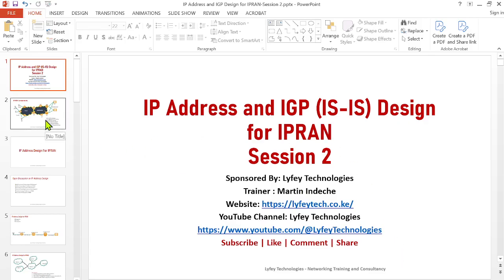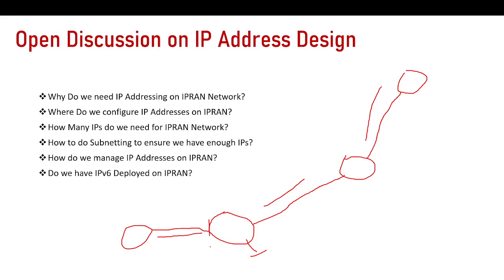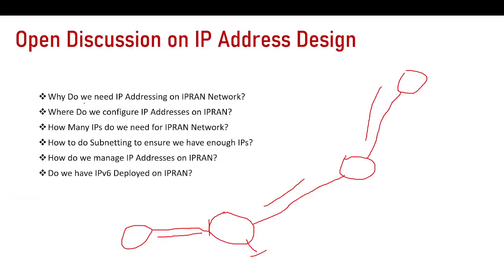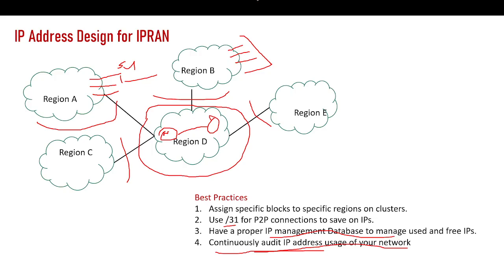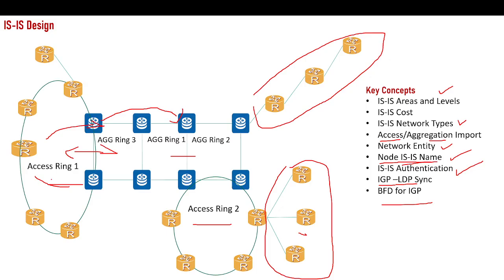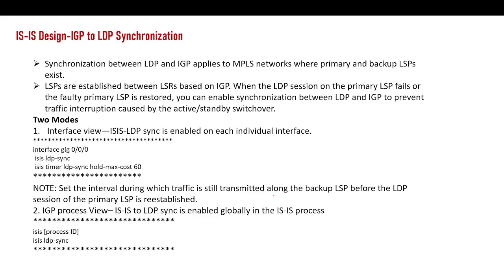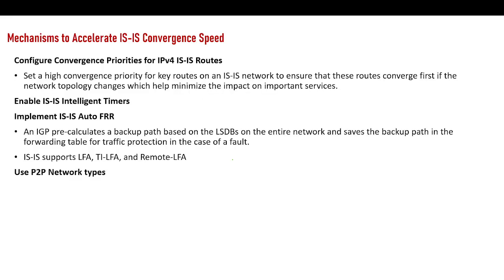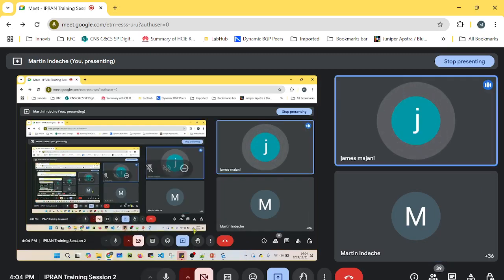IPRAN Technology for Service Provider Networks Live Training Session 02 -IP Address and IGP Design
Welcome to our second IPRAN live training session.
In this session, the following topics are discussed:
1. IP Addressing Design for IPRAN
2. IGP (IS-IS) Design for IPRAN
3. Q&A